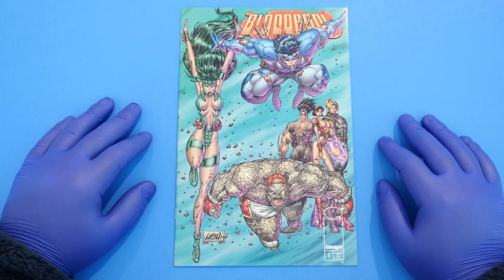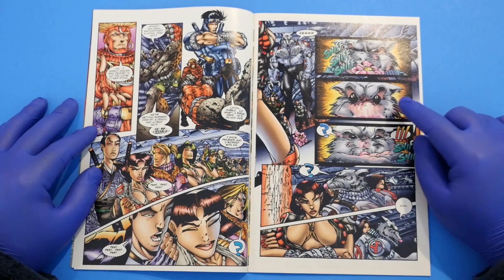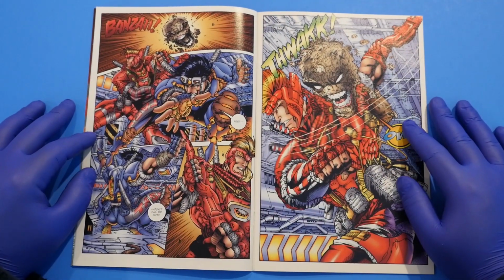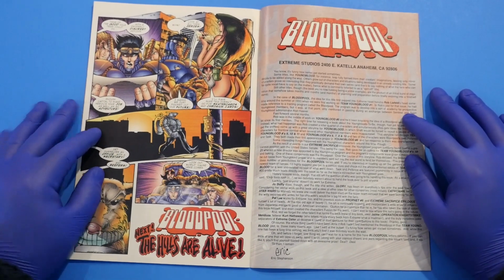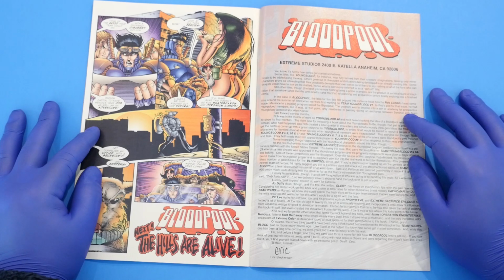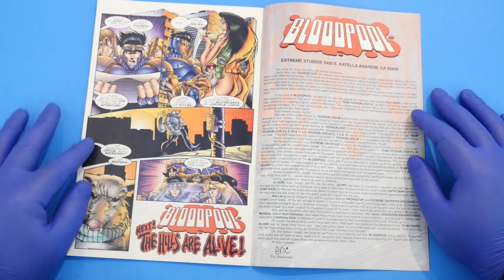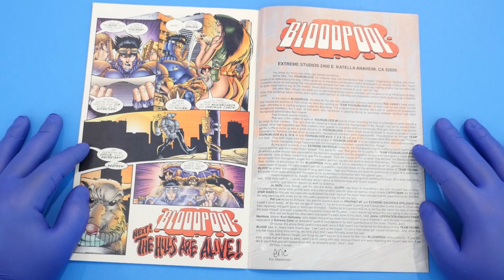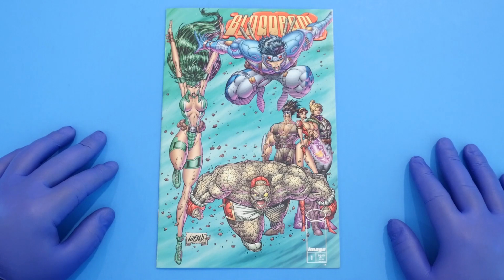BLOODPOOL: Liefeld's teenage team out on their own!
We dive into the debut issue of the comic book detailing the adventures of Youngblood's recruits after they're cut loose by the government!! It's Bloodpool #1 from Rob Liefeld, Extreme Studios and Image Comics!!